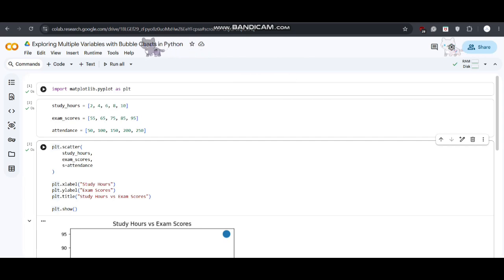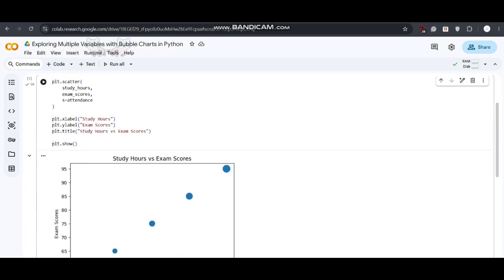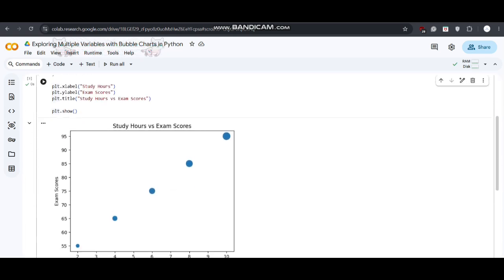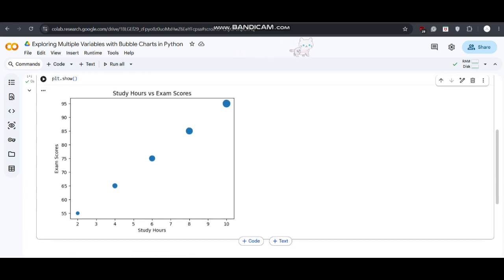Multiple-Variables with BubbleCharts in Python Tutorial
Mastering Data Visualisation:Plotting Multiple Variables with Bubble Charts in Python!

In this step-by-step tutorial, you’ll learn how to master Bubble Charts in Python to plot multiple variables simultaneously.
While standard scatter plots limit you to $x$ and $y$ coordinates, bubble charts allow you to introduce extra dimensions using size and color. Perfect for academic assignments and professional portfolios, we will walk through a live Python implementation—mapping variables like study hours, exam scores, and attendance into one stunning, easy-to-read chart.Whether you are a data science student or a Python enthusiast, this quick guide will instantly level up your data analysis game! 🚀

Python Bubble Chart, Data Visualization Python, Multi-variable plot, Matplotlib tutorial, Data Science for beginners